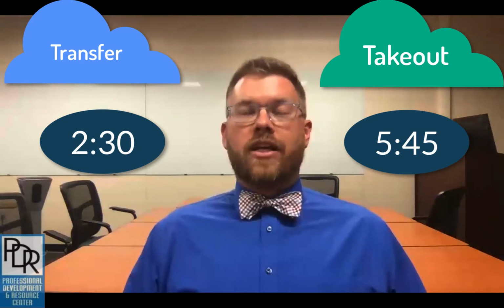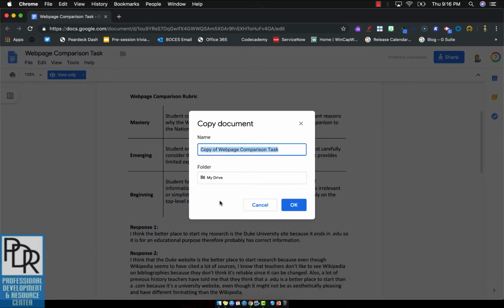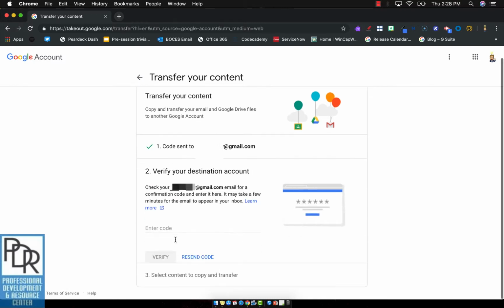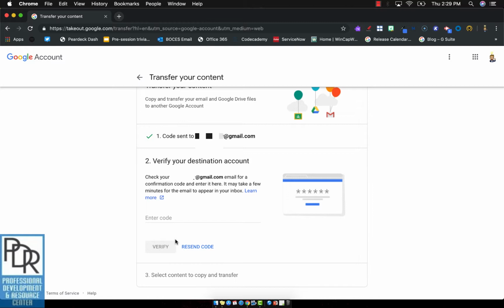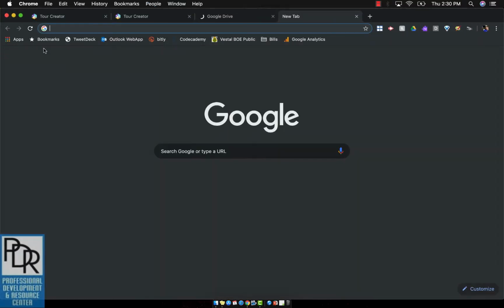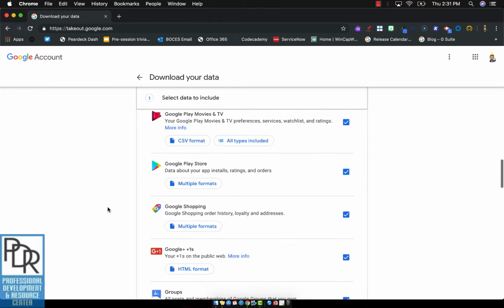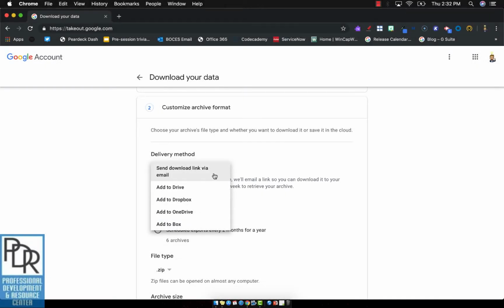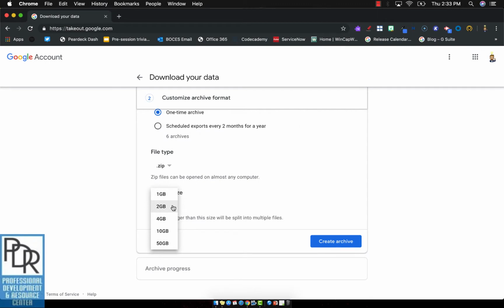Google Transfer and Takeout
This video shows how to maintain access to items in a school Google account after you have left that district. There are two different methods shown:
1) Transfer - which makes a copy of all files in your Google Drive account to a different Google account (usually a personal account)
2) Takeout - which makes a zip file archive of your Google account, and pulls in much more than just the files in your Google Drive.